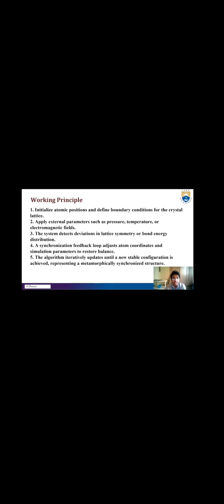18 October 2025